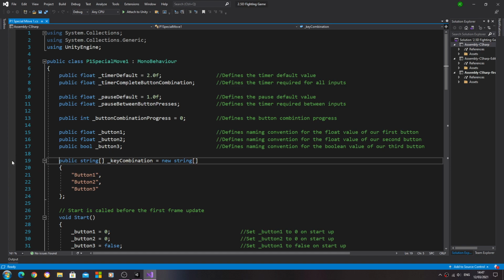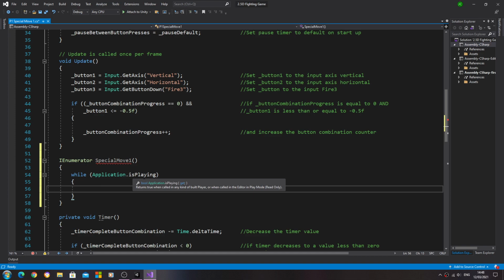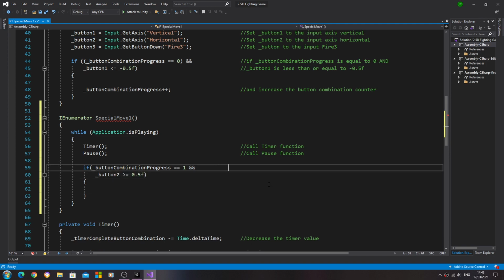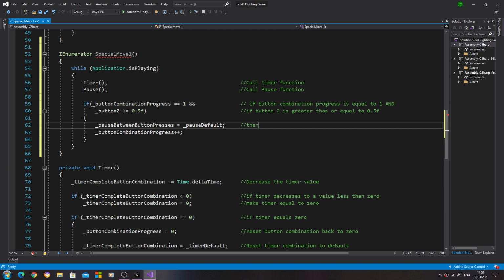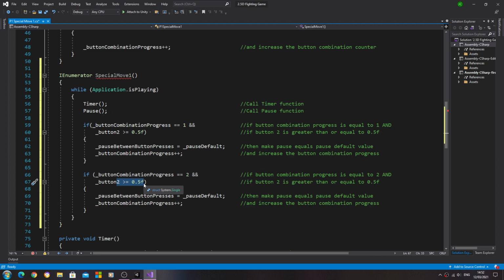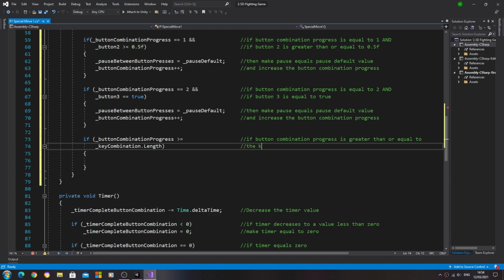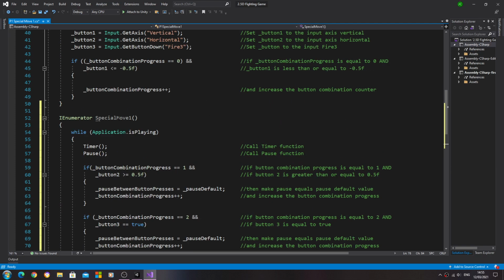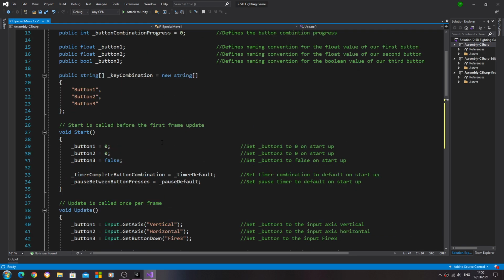Unity3D Fighting Game Tutorial #136 Special Moves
In this lesson we continue on with the creation of our special move script.